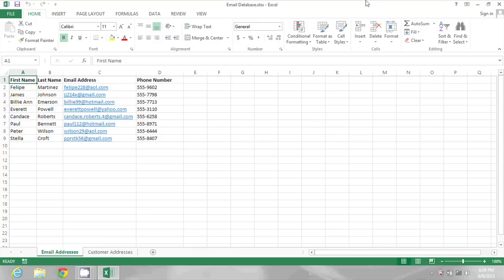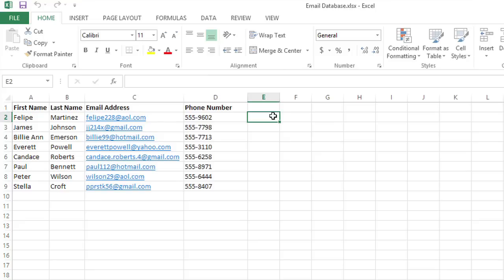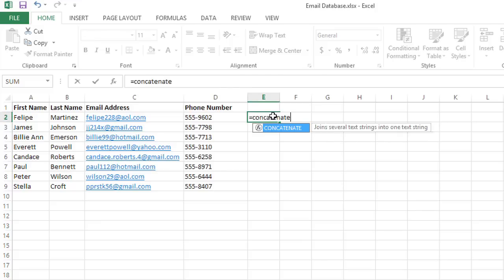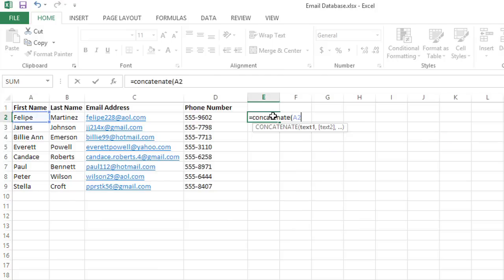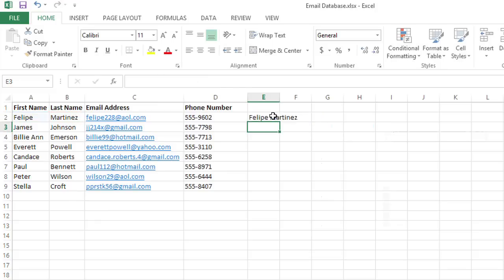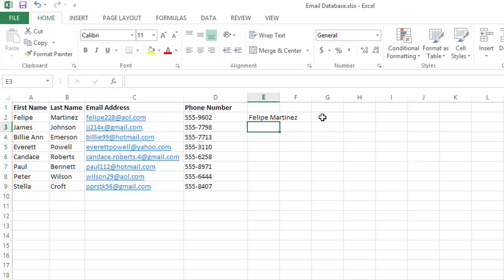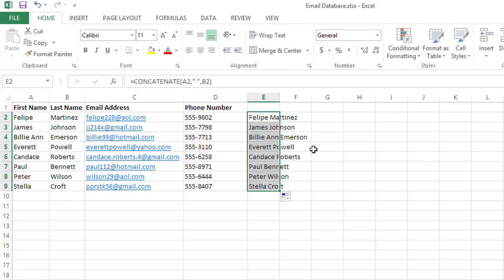How to Insert Blank Spaces in an MS Excel Formula : MIcrosoft Excel Tips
Inserting blank spaces in a Microsoft Excel formula may be necessary to get your data to display correctly. Insert blank spaces in a Microsoft Excel formula with help from a software expert in this free video clip.

Series Description: If you're trying to create the best spreadsheet possible, look no farther than Microsoft's powerful Excel application. Get Microsoft Excel tips with help from a software expert in this free video series.